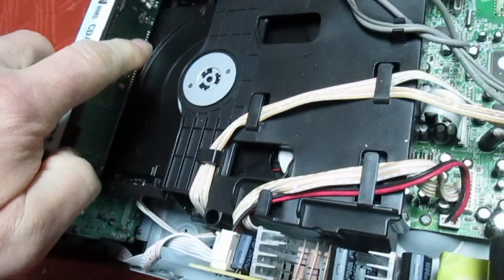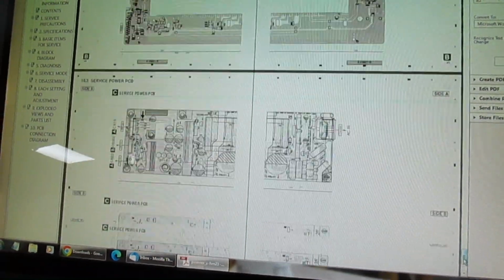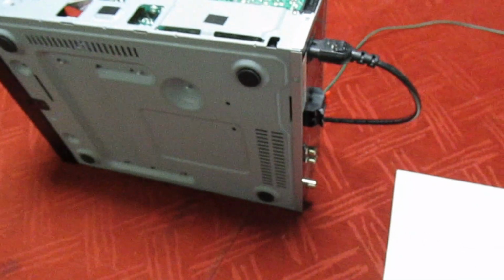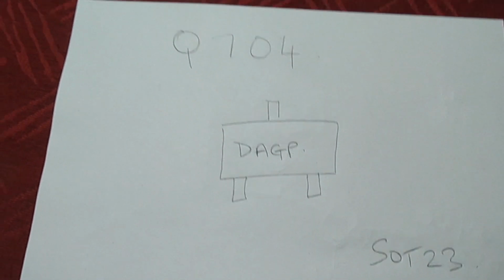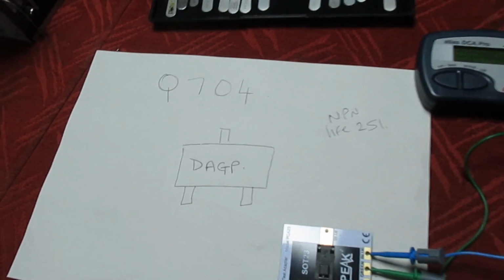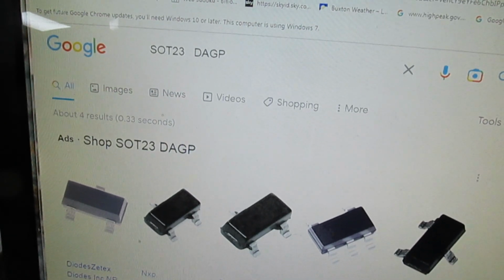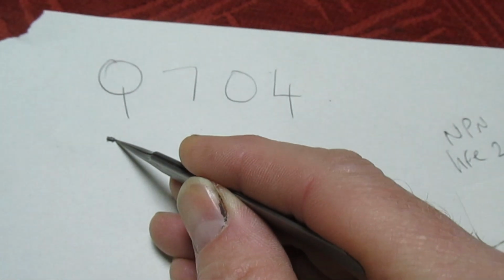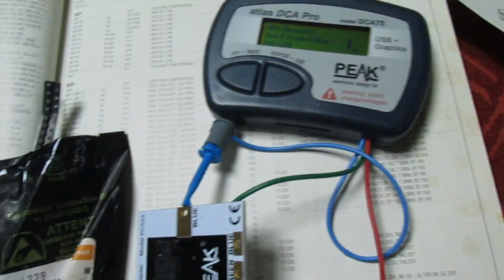Pioneer X-HM21 repair . No display on front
A bit of know how and a bit of educated guessing was required to repair this unit in the absence of a schematic diagram .